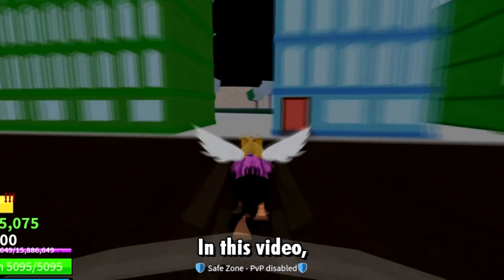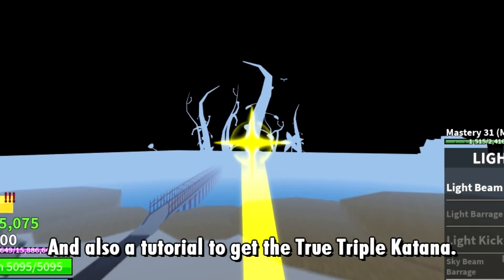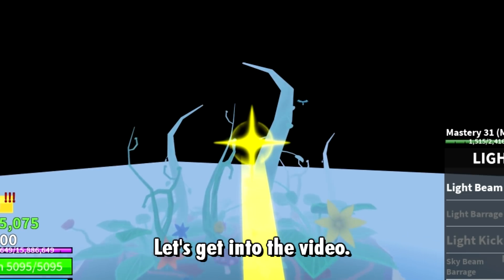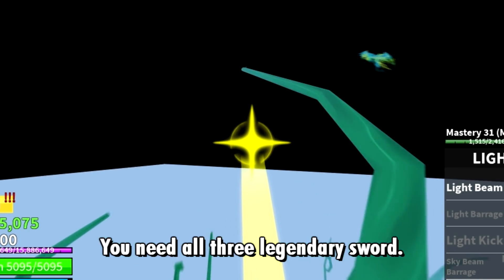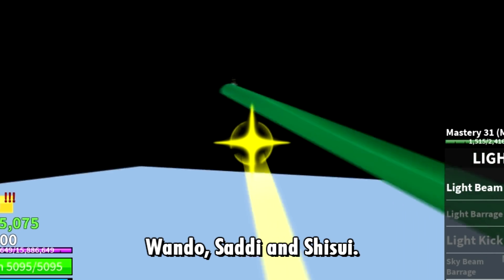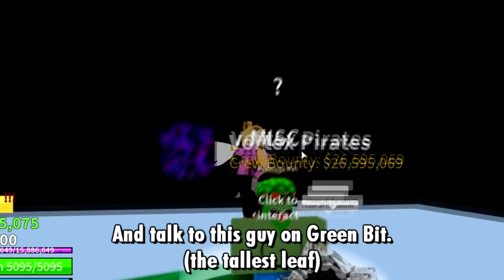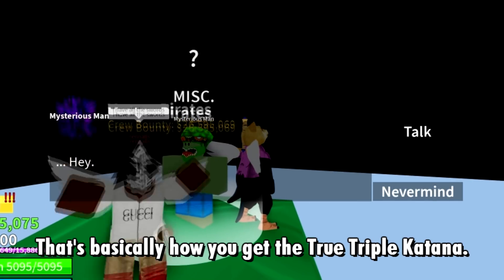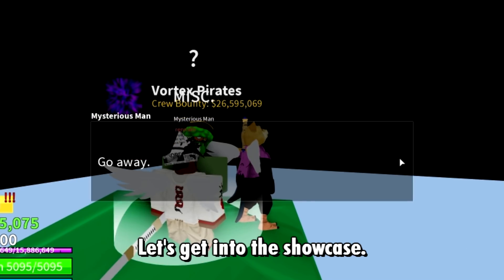TRUE TRIPLE KATANA IN BLOX PIECE!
►Big thank you to my patron subs:
soudbinn

Axiore#8867